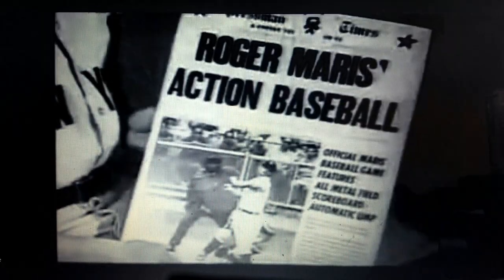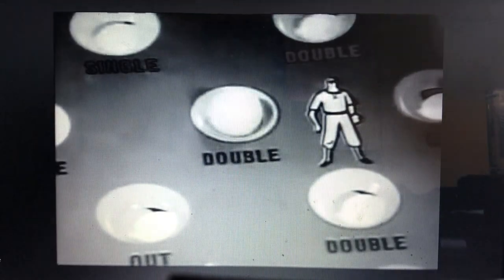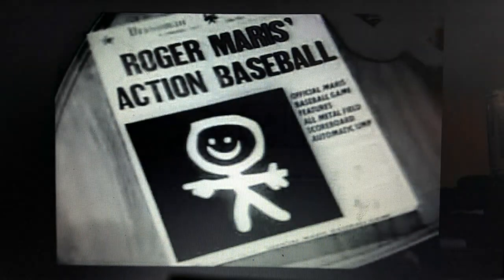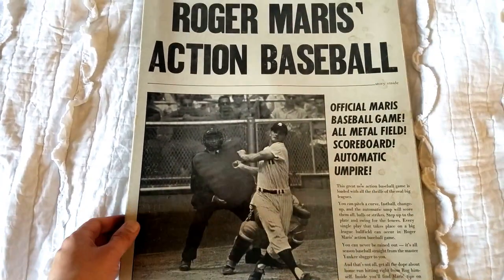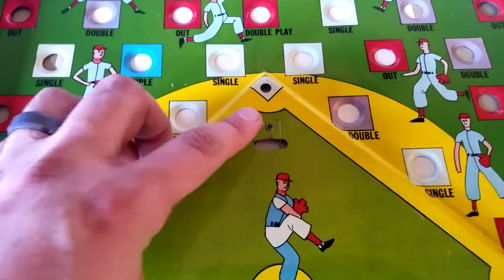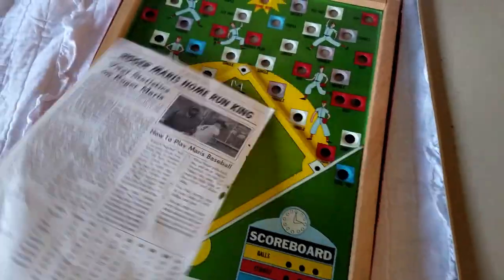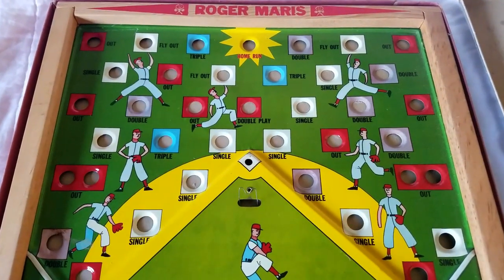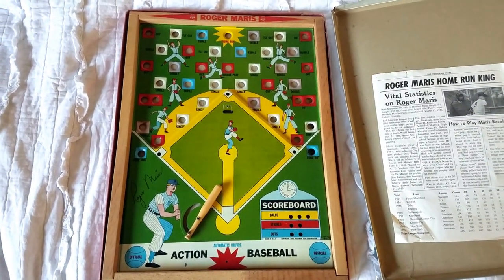ROGER MARIS ACTION BASEBALL GAME!!!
Roger Maris Action Baseball Game from 1962